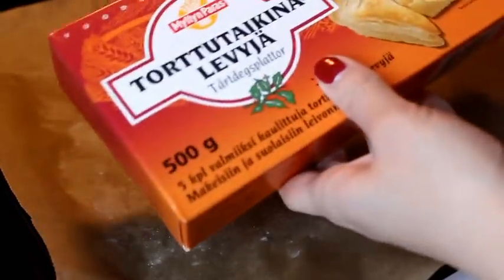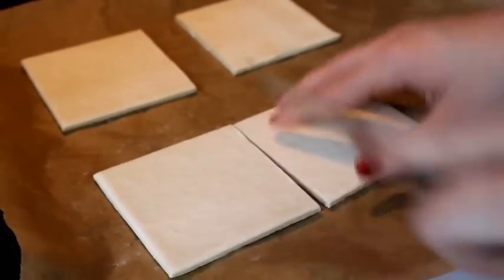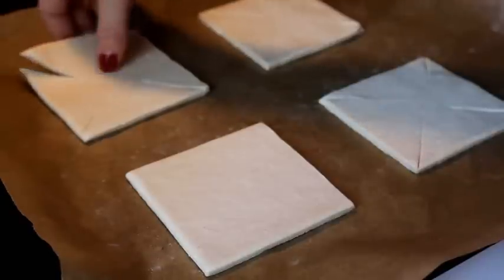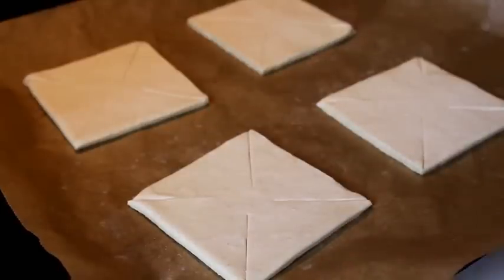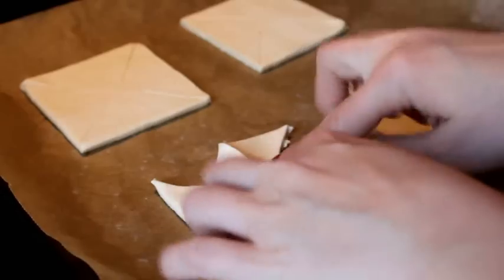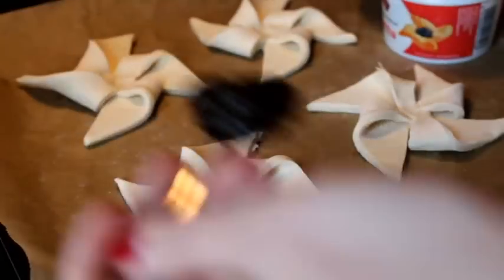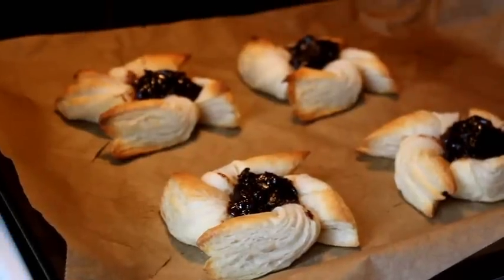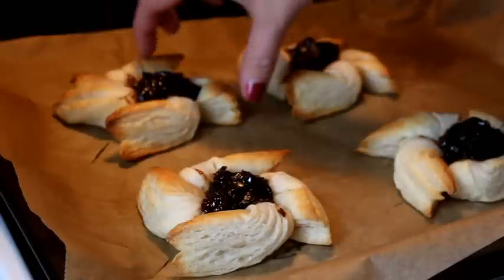Star-Shaped "Danish"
These star-shaped "danishes" are a traditional finnish christmas delicacy. So easy to make and such delicious thing to eat :)! All you need are some pastry sheets and prune marmalade.